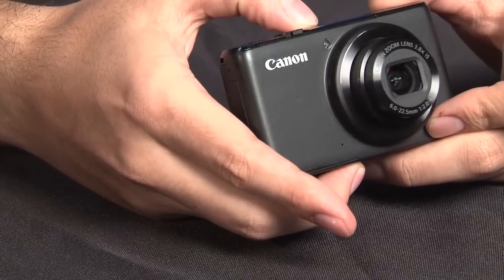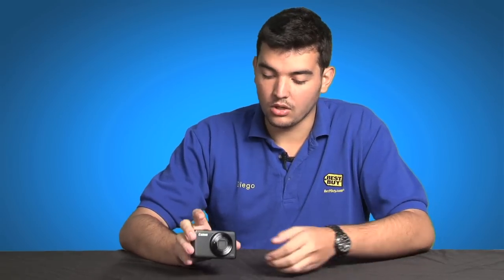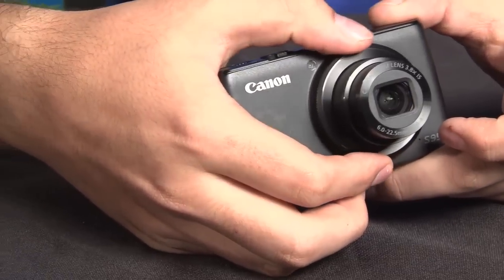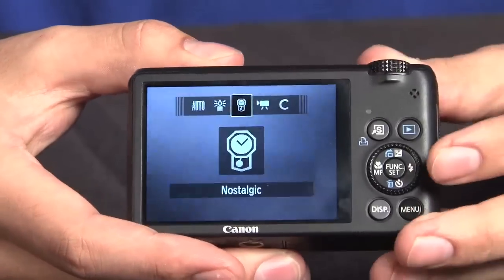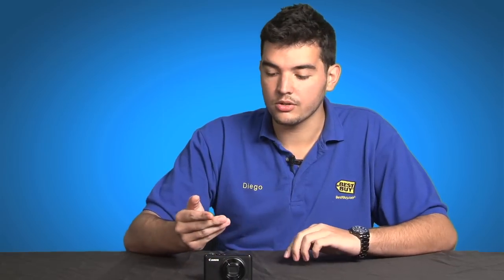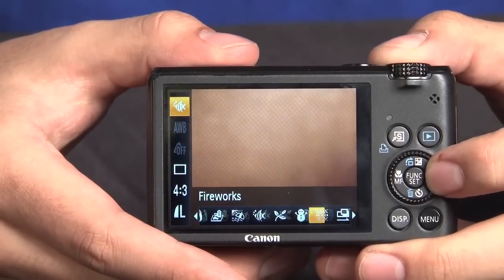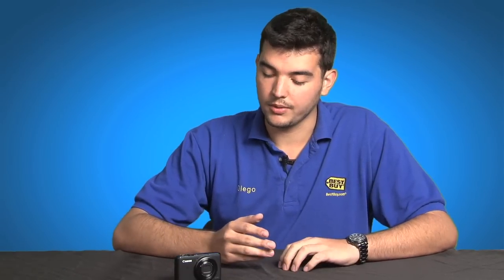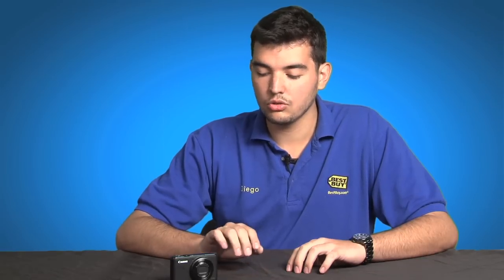Canon PowerShot S95 Review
Blue Shirt Review of the Canon PowerShot S95:  What's Included in the box

    Canon PowerShot S95 10.0-Megapixel Digital Camera
    NB-6L lithium-ion battery pack
    CB-2LY charger
    A/V cable, interface cable
    NS-DC9 neck strap, digital camera solution disk
    Owner's manual